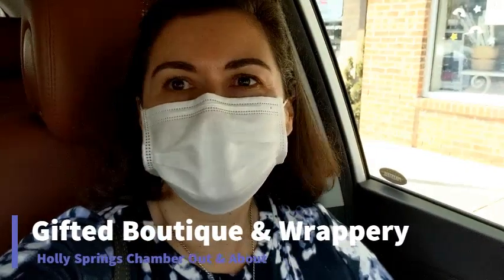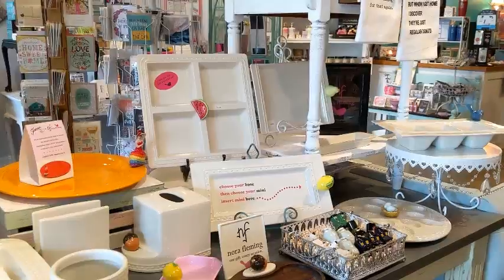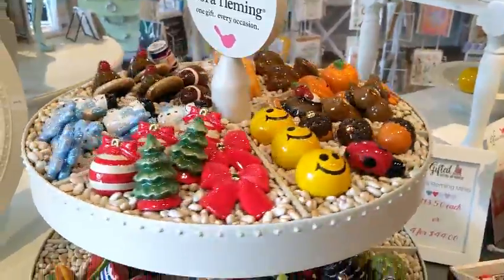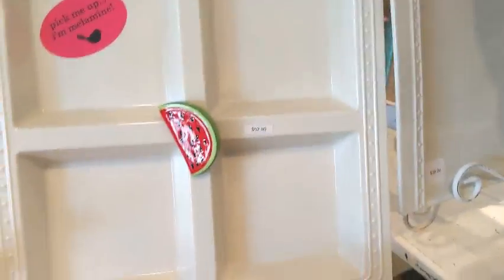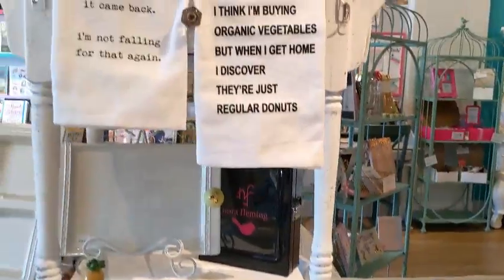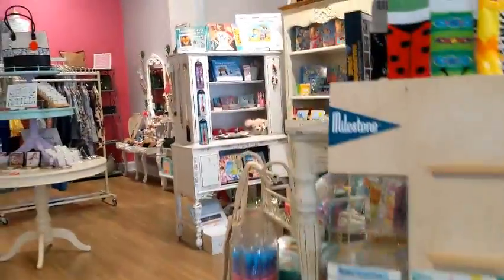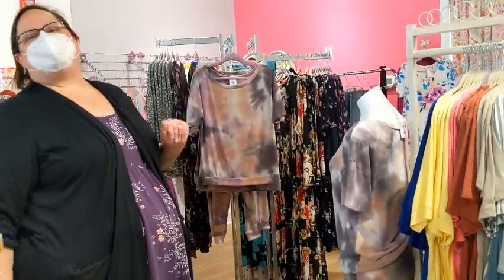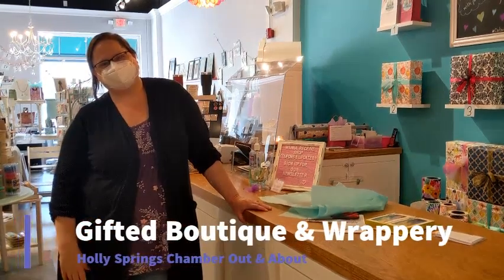Holly Springs Chamber: Out and About at Gifted Boutique & Wrappery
Gifted Boutique & Wrappery is definitely one of the jewels in Holly Springs' crown. The store is never the same from visit to visit because the owner, Wendy Parker, is always getting in new things for shoppers to enjoy. We probably featured less than 15% of what this fantastic shop offers, so stop by and see for yourself! Gifted Boutique & Wrappery also has a robust online shopping experience available as well.